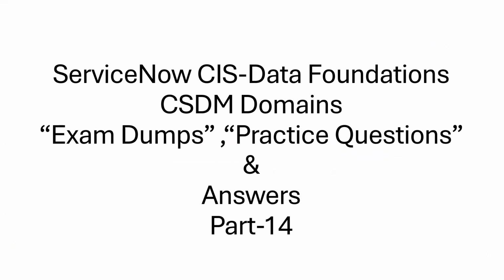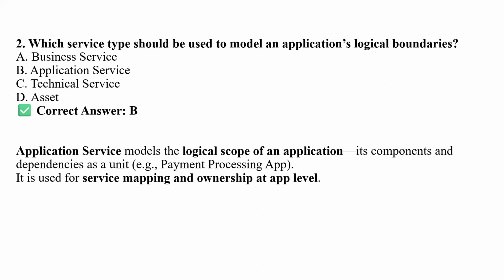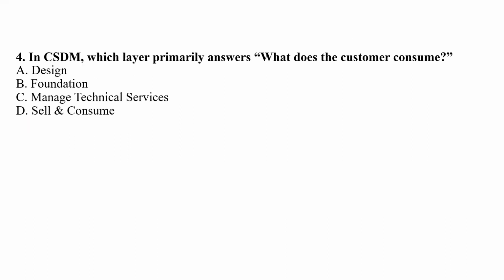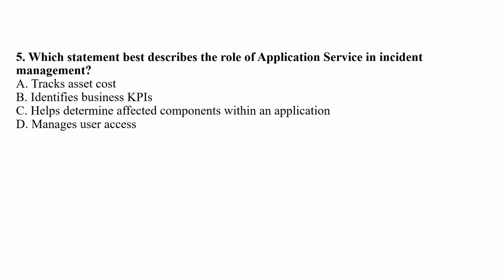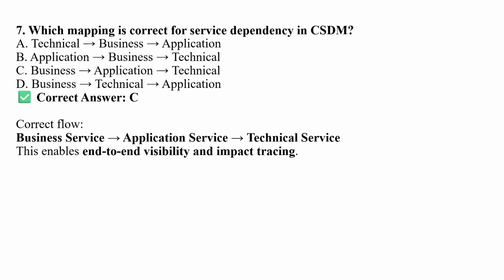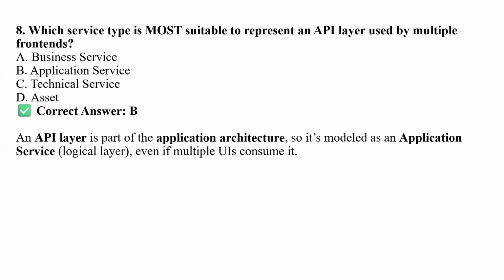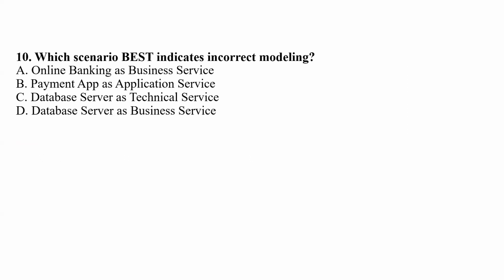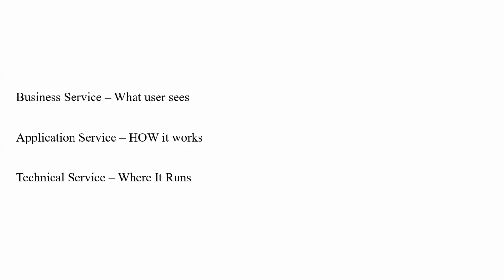ServiceNow CIS-Data Foundations Exam Questions | CSDM Domains| CIS-DF Preparation | Part 14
🚀 ServiceNow CIS-Data Foundations Exam Questions | Service Types Explained (Business vs Application vs Technical)

Preparing for the ServiceNow CIS-Data Foundations (CIS-DF) certification exam? In this video, we explain Service Types in CSDM — Business Service, Application Service, and Technical Service — with deep, exam-focused explanations and real-world examples.

Understanding Service Types is critical because it defines how services are structured from business value to application logic to infrastructure inside the CMDB. This concept is frequently tested in the CIS-DF exam.

• What is a Business Service (customer-facing outcome)
• What is an Application Service (logical application layer)
• What is a Technical Service (infrastructure layer)
• Correct service flow: Business → Application → Technical
• How service types enable impact analysis and service mapping
• Real-time example (Online Banking: Business → App → Server/DB)
• Common mistakes and exam traps (e.g., modeling servers as Business Services)

We break down complex concepts into simple, practical explanations so you can clearly understand how CMDB and CSDM work in real ServiceNow implementations.

• ServiceNow beginners
• CIS-Data Foundations certification aspirants
• CMDB administrators
• ServiceNow developers and consultants
• IT professionals learning CMDB and ITOM concepts

👉 Watch our complete CIS-Data Foundations exam preparation playlist to master CMDB fundamentals, CSDM domains, CI relationships, lifecycle, IRE, and more.